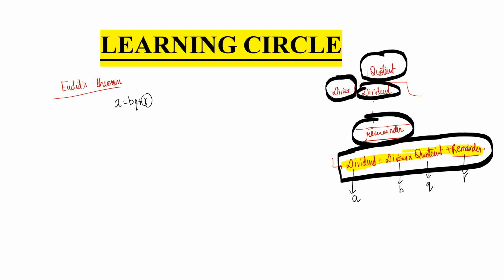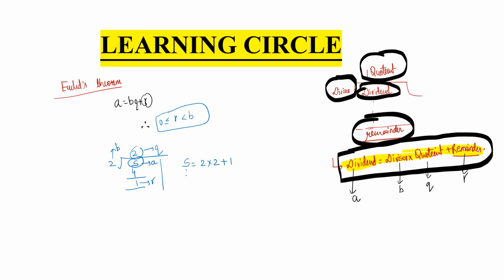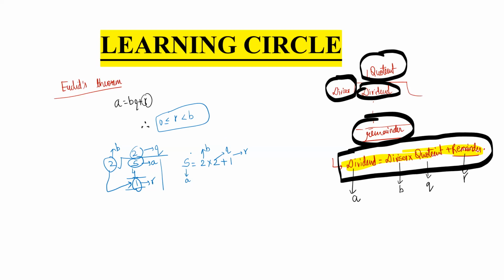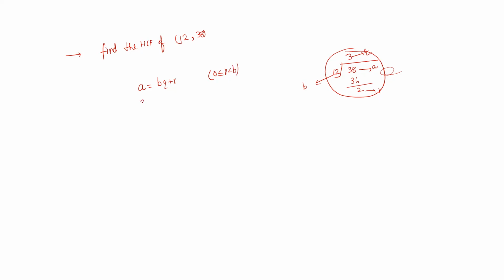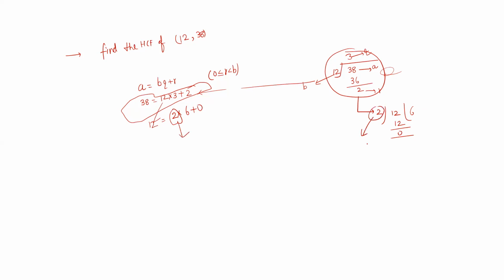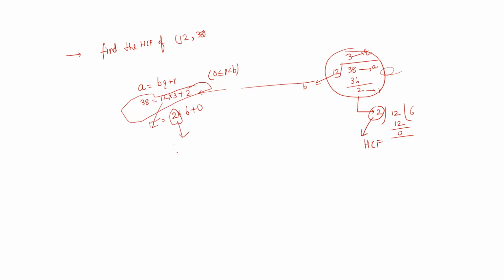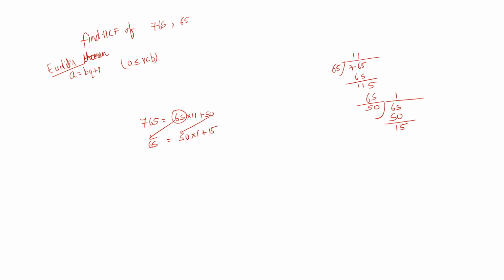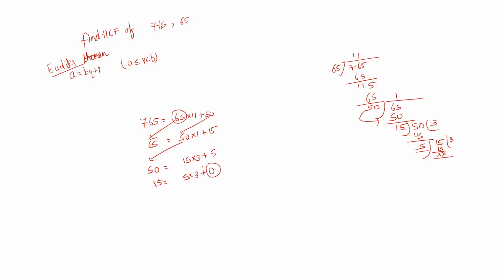Real No 02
This video talks about Euclid's formula and illustration. We have also covered some of the problems and key concepts.